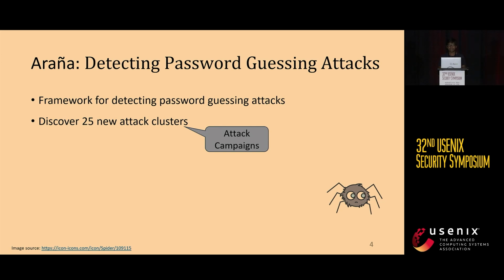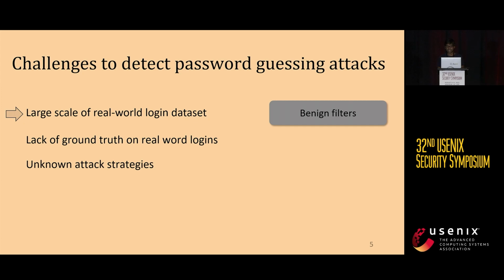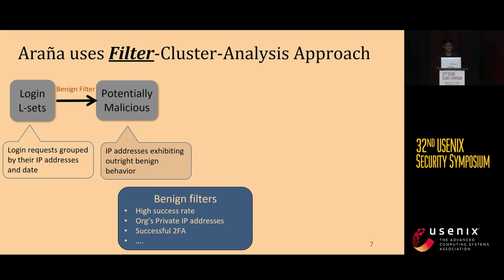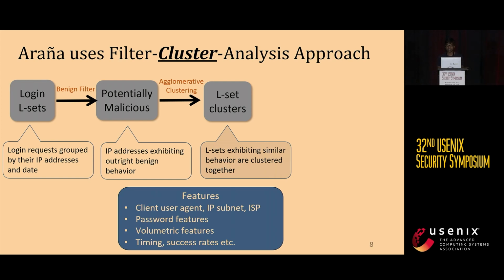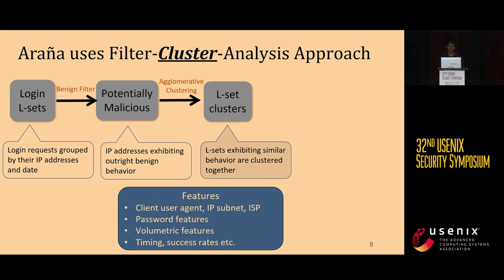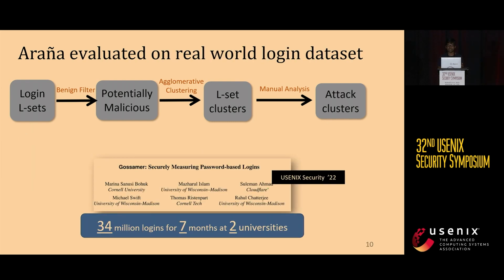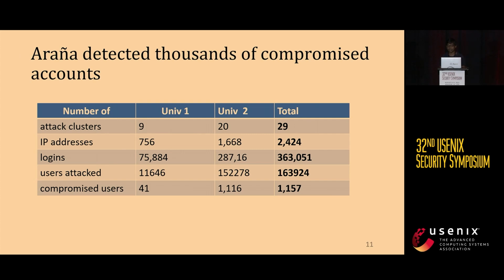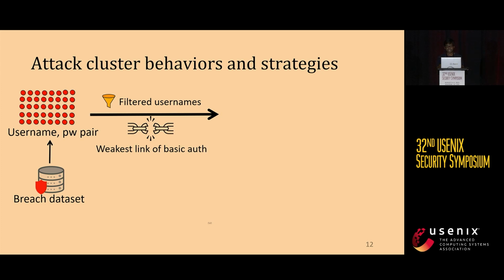USENIX Security '23 - Araña: Discovering and Characterizing Password Guessing Attacks in Practice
Remote password guessing attacks remain one of the largest sources of account compromise. Understanding and characterizing attacker strategies is critical to improving security but doing so has been challenging thus far due to the sensitivity of login services and the lack of ground truth labels for benign and malicious login requests. We perform an in-depth measurement study of guessing attacks targeting two large universities. Using a rich dataset of more than 34 million login requests to the two universities as well as thousands of compromise reports, we were able to develop a new analysis pipeline to identify 29 attack clusters—many of which involved compromises not previously known to security engineers. Our analysis provides the richest investigation to date of password guessing attacks as seen from login services. We believe our tooling will be useful in future efforts to develop real-time detection of attack campaigns, and our characterization of attack campaigns can help more broadly guide mitigation design.